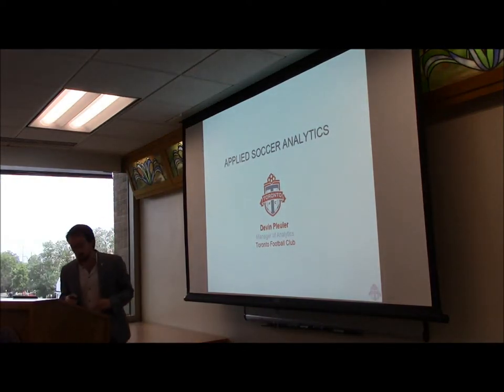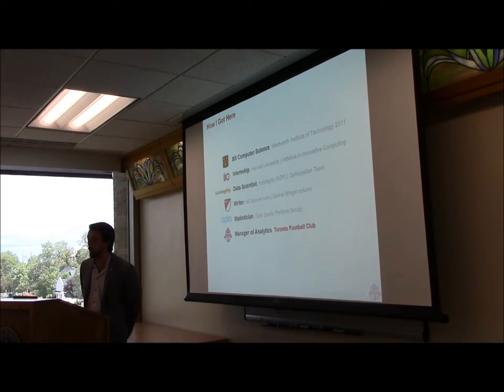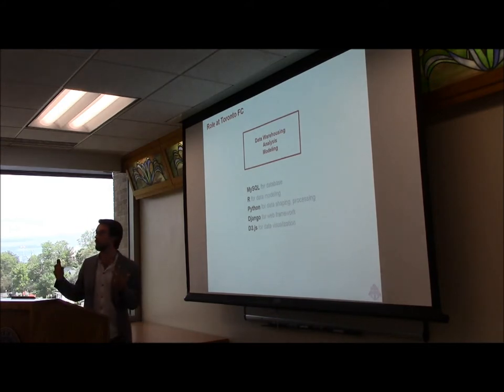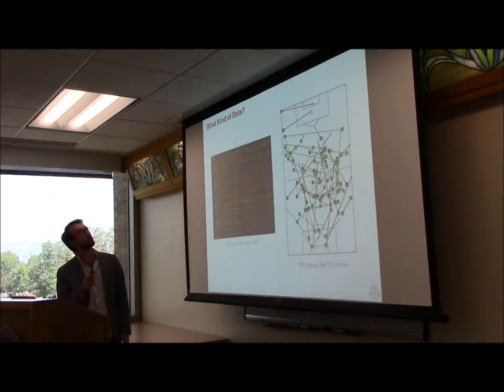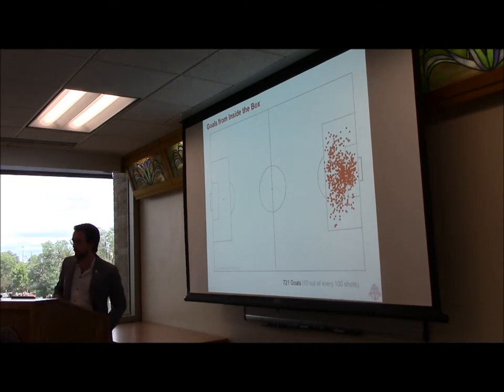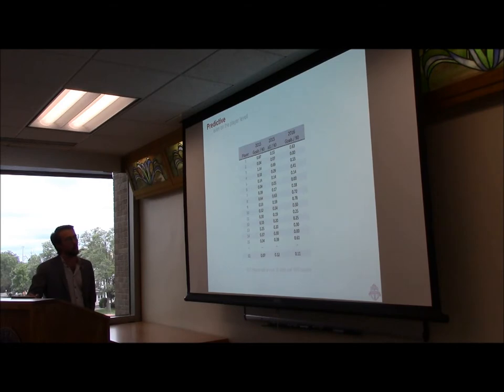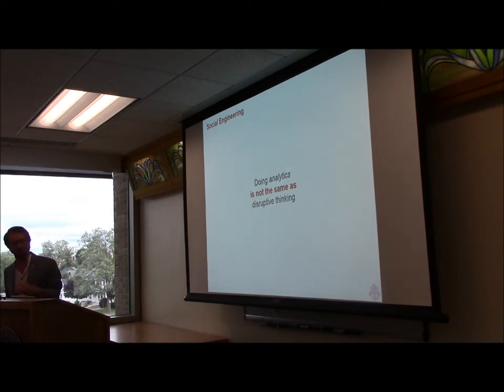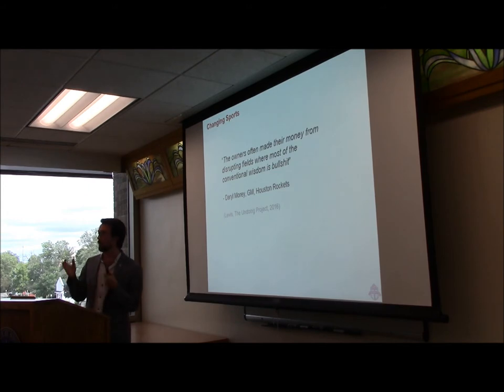Great Lakes Analytics in Sports Conference 2017 :: Devin Pleuler, Toronto FC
Applied Soccer Analytics

The growing use of analytics in professional soccer has lagged behind the progress being made in other sports. This talk will discuss both the technical and practical difficulties of integrating data-driven processes into sporting decisions. Attendees will learn how analytics are being used by soccer clubs around the world, what is "expected goals" and why it is the leading soccer analytics metric, and the difficulties of implementing soccer analytics in a club setting.

Devin Pleuler has been the Manager of Analytics for Toronto FC since the beginning of the 2015 season. Previously, he worked as a data scientist for the professional services arm of Opta Sports and wrote an analytics column for MLSsoccer.com.